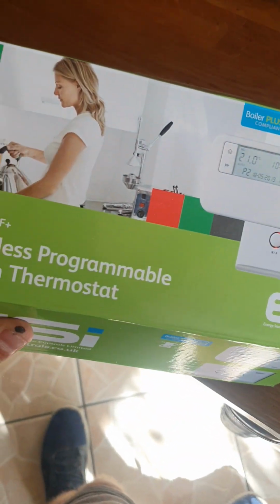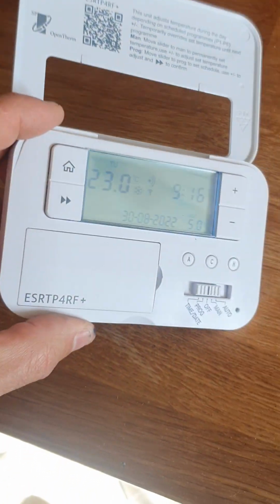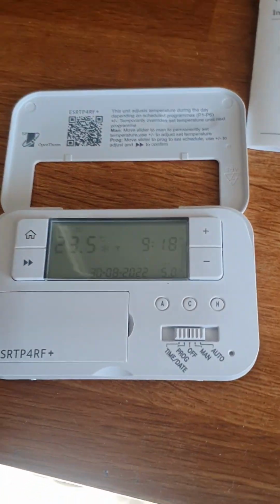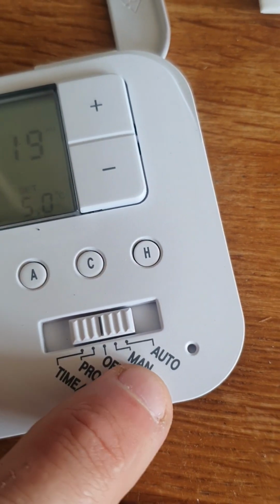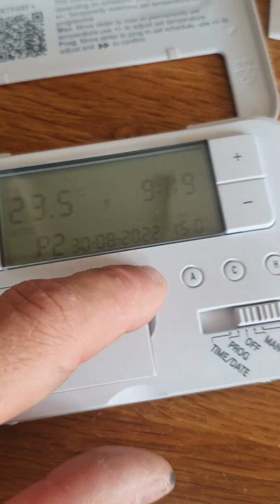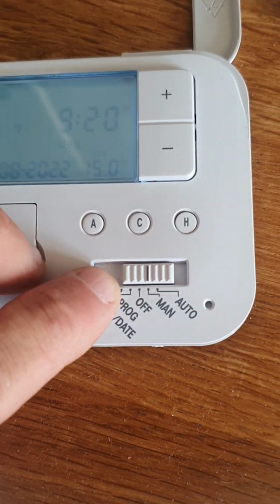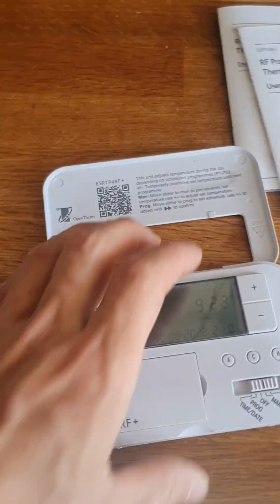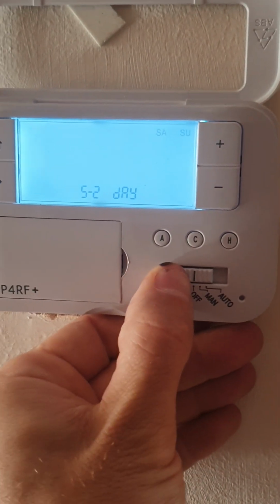How to use ESI Wireless Programmable Thermostat